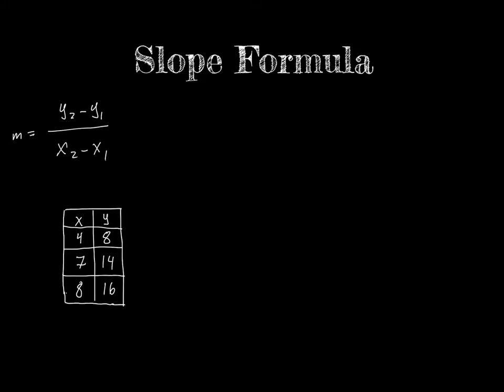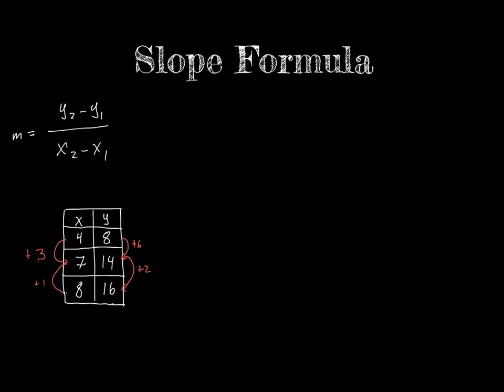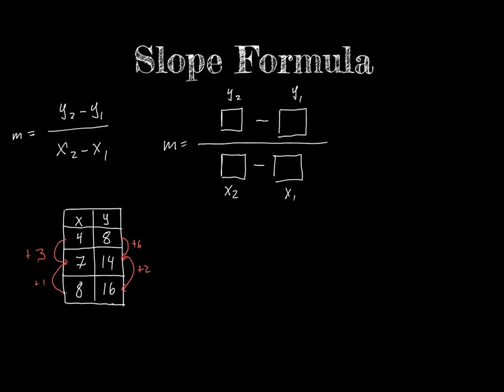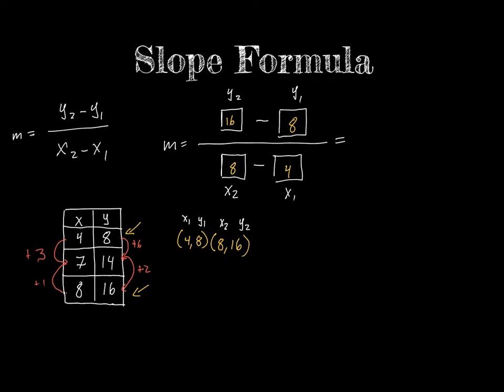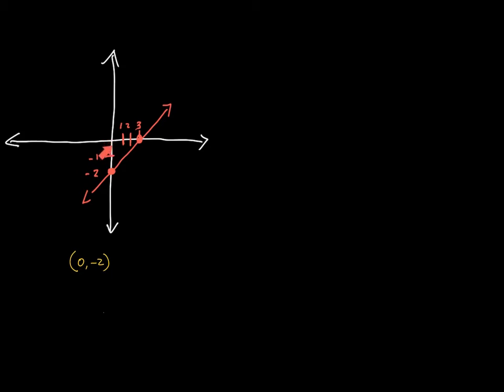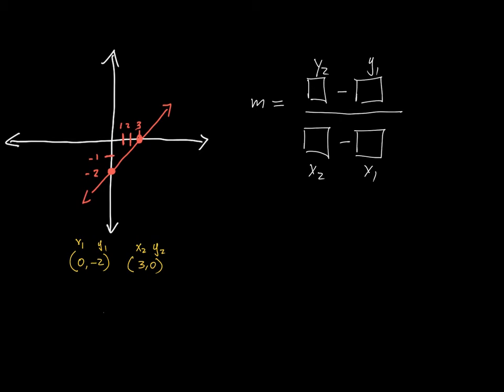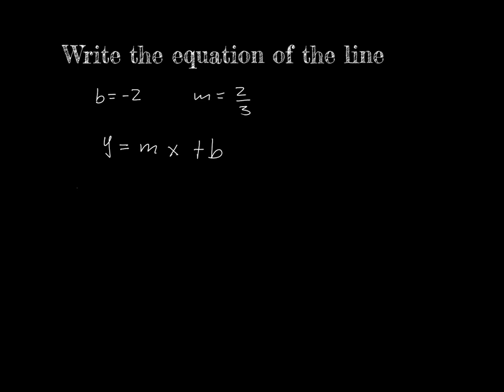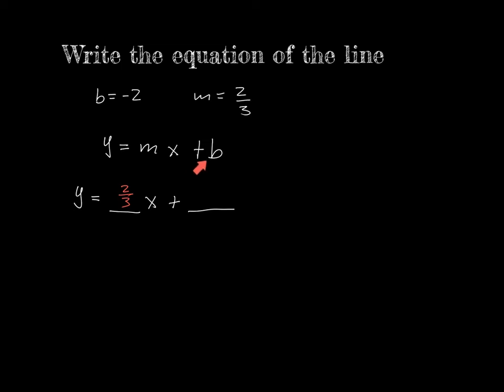Intro to Slope Formula